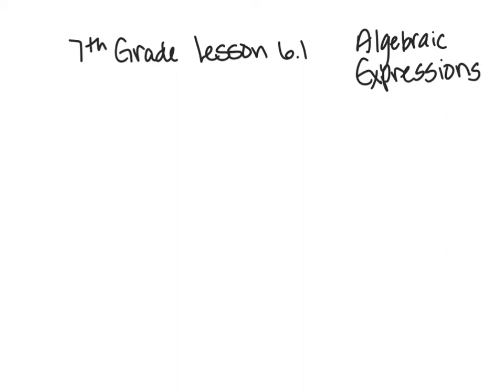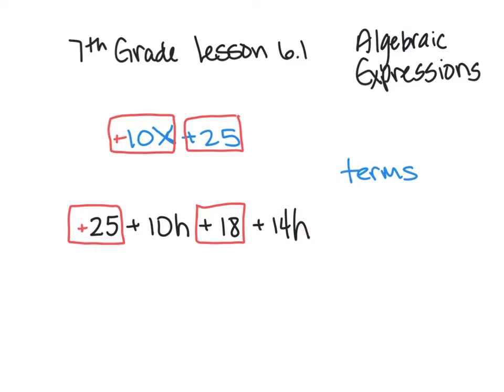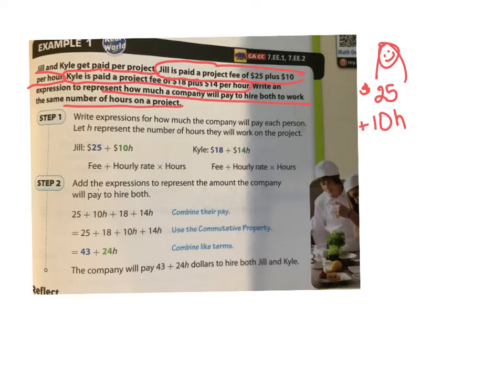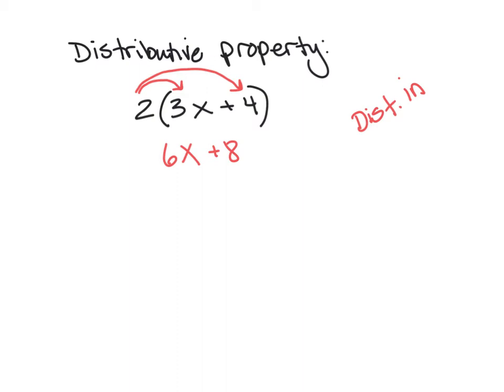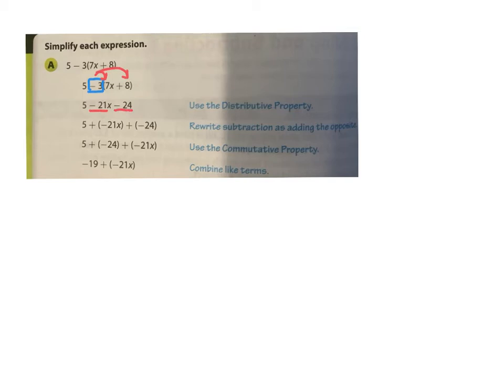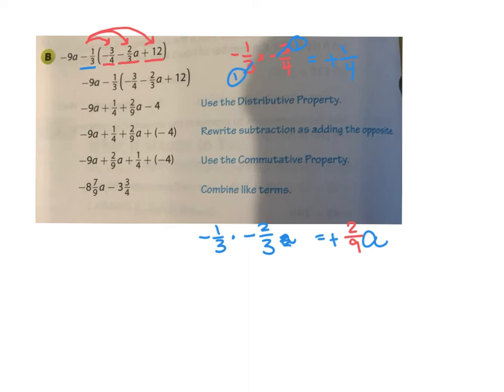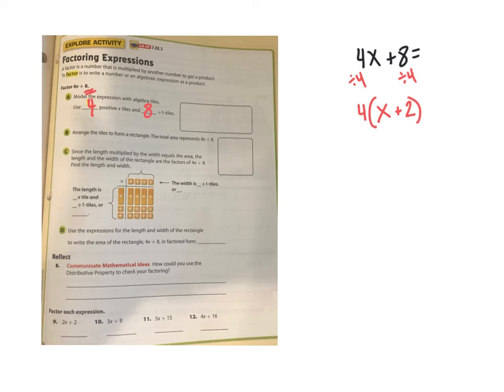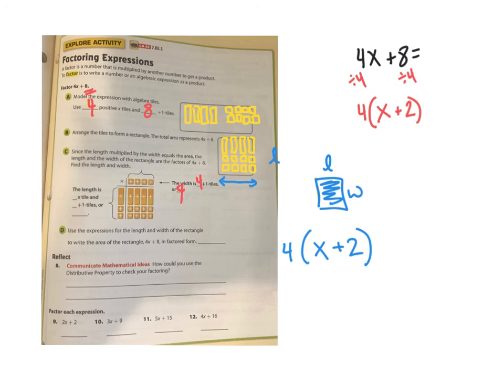7th Grade Go Math Lesson 6.1 Algebraic Expressions